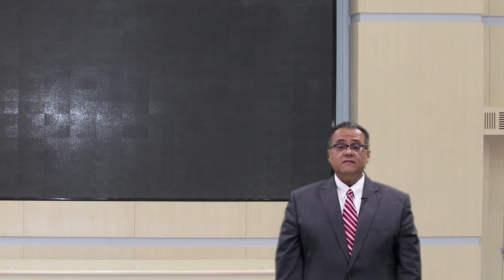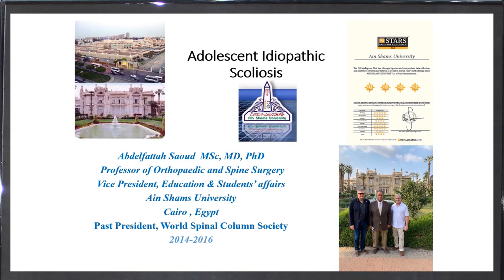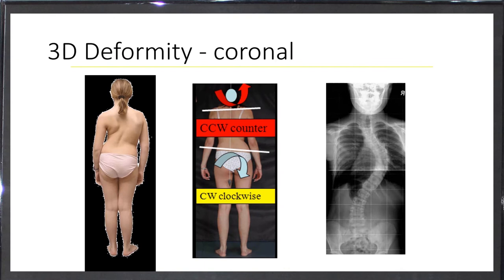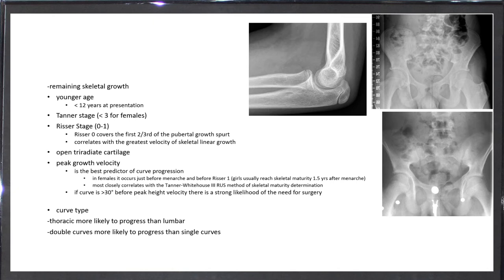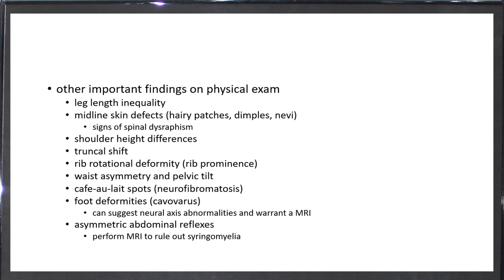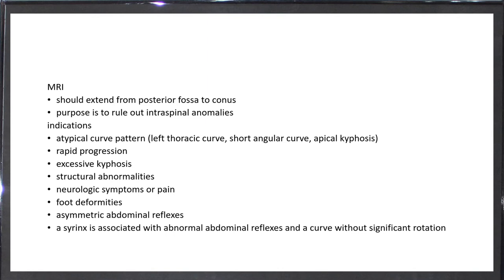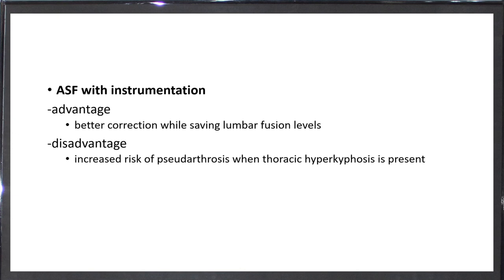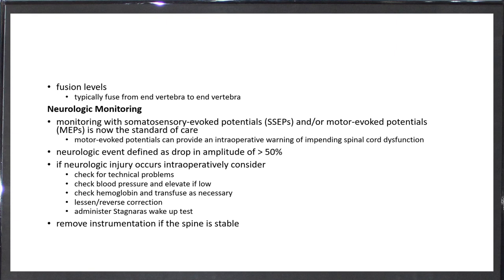AIS Karachi 2020 1